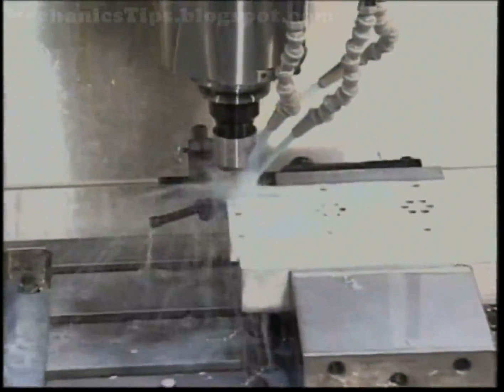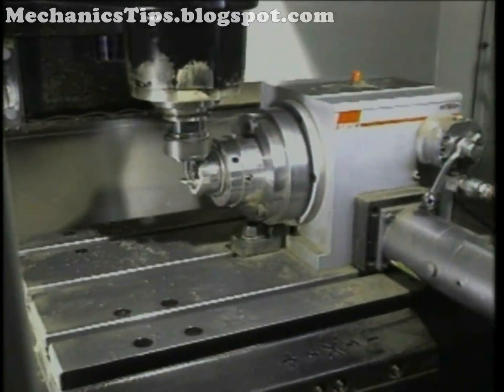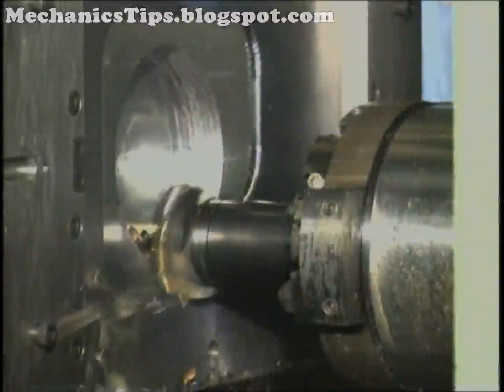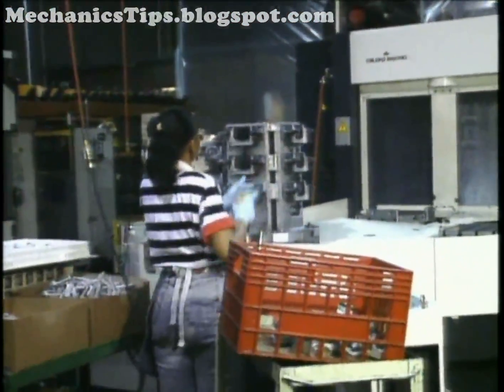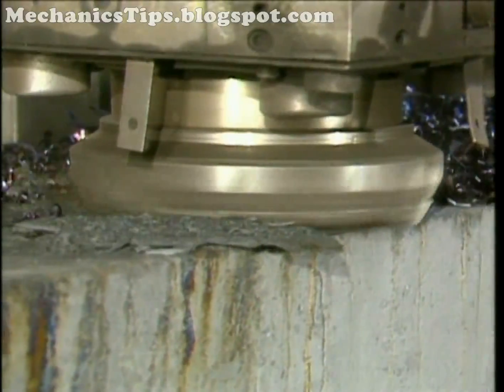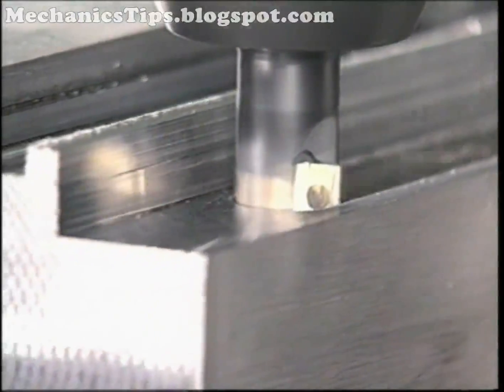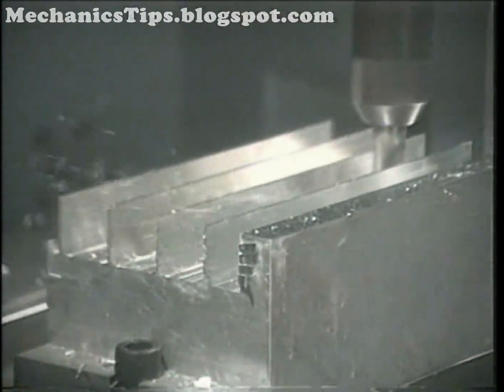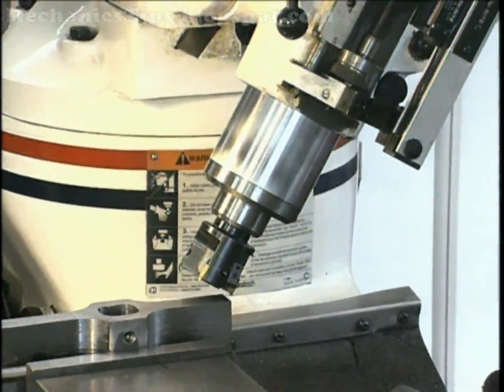Types of milling machines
Covered Points:
- VMC m/c.
- Main motion.
- HMC m/c.
- Face milling m/c
.Peripheral milling m/c